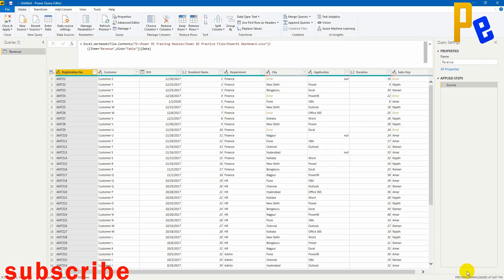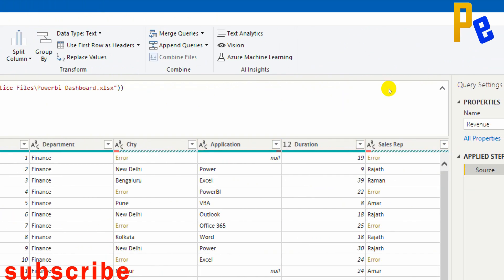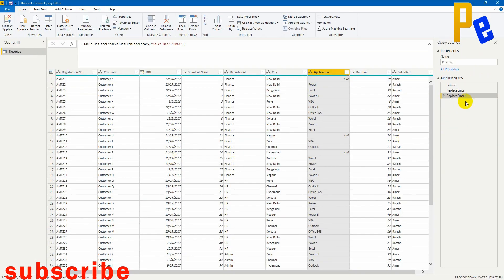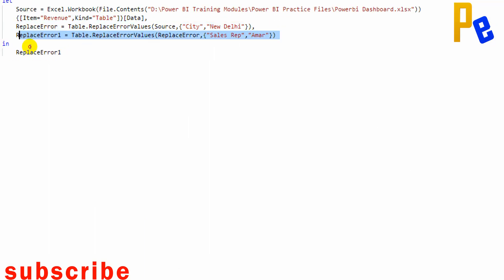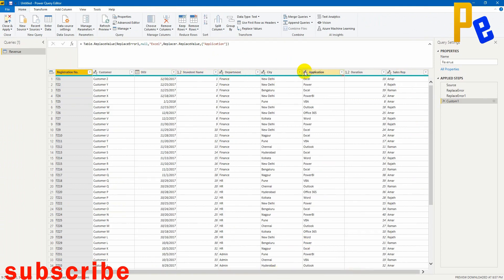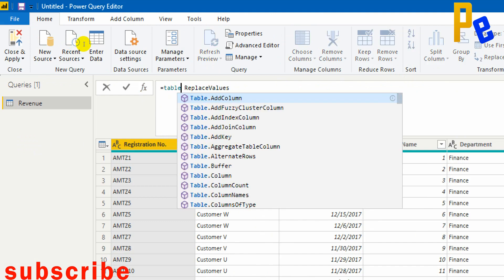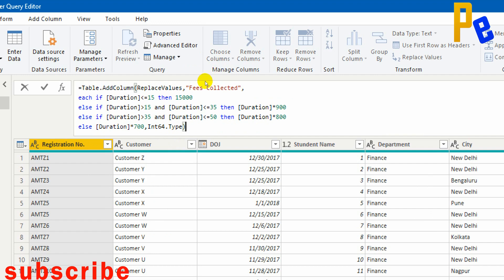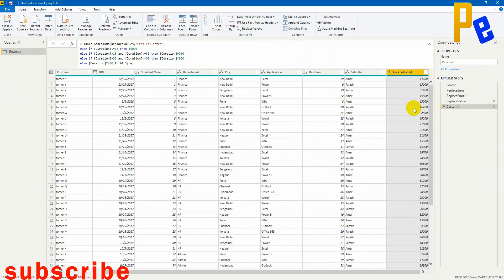Learn Power Query Part 5 Work With M Language and Functions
Working with M Query is quite interesting. Watch this Video
Using M Query